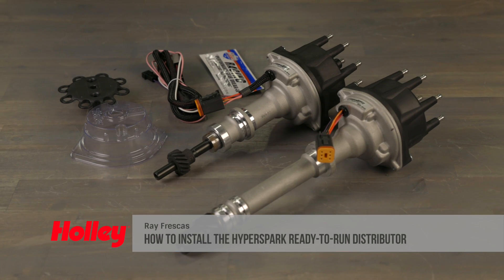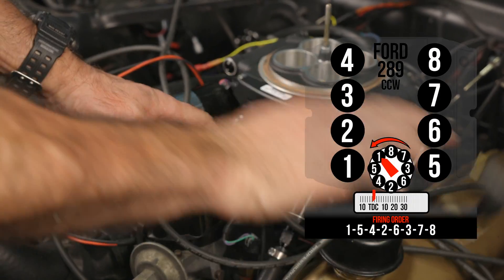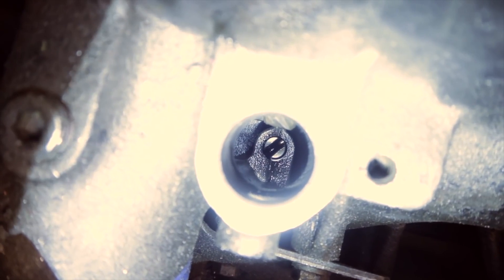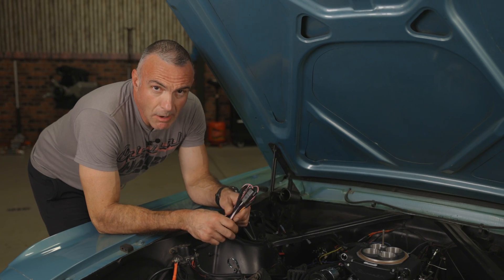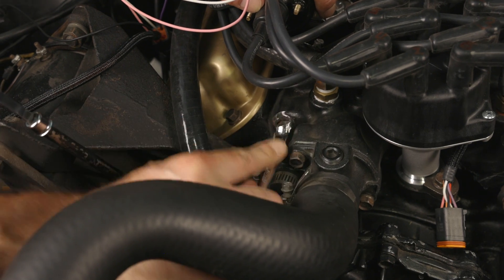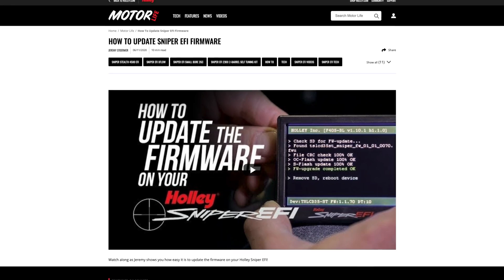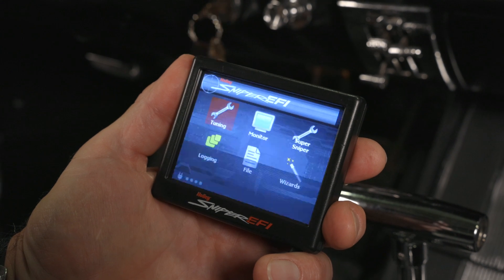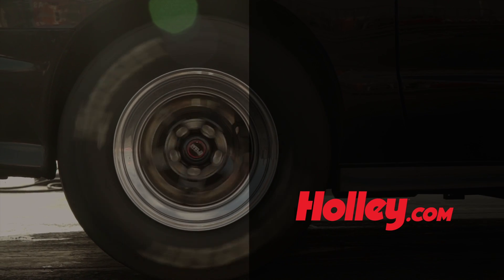How to Install The HyperSpark Ready-To-Run Distributor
HyperSpark Ready-To-Run Distributors are the easiest and most cost-effective way to add plug-and-play ignition timing control to any Sniper or Holley EFI system. These distributors give your EFI system exact and precise engine management. For positive street performance from your Sniper or Holley EFI system, the HyperSpark Ready-To-Run is the best choice. Follow along as we install one into this classic Ford Mustang!

Chapters:
0:00 HyperSpark Ready-to-Run Distributors
0:47 Finding Top Dead Center (TDC)
1:53 Removing the Old Distributor
2:18 Installing the New HyperSpark Ready-To-Run Distributor
4:34 Hyperspark to Sniper EFI Wiring
6:56 Handheld Setup